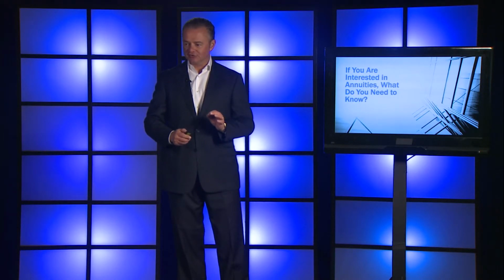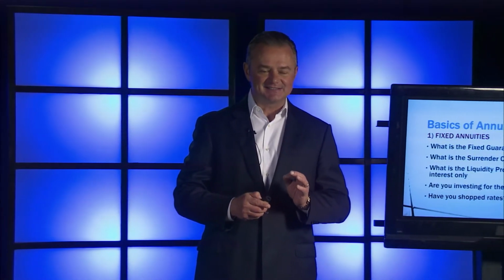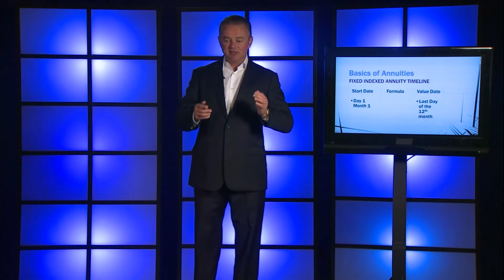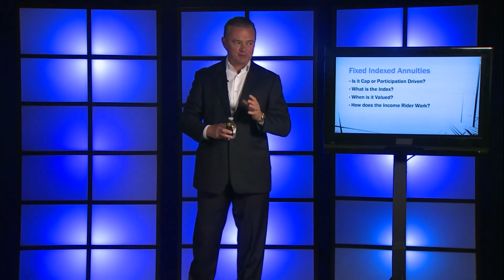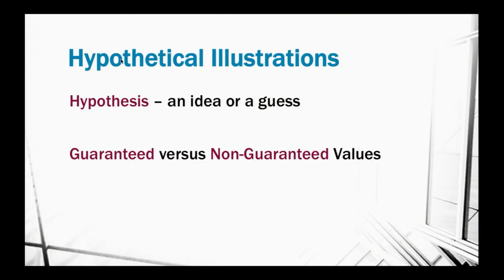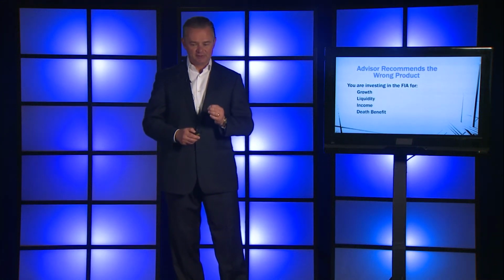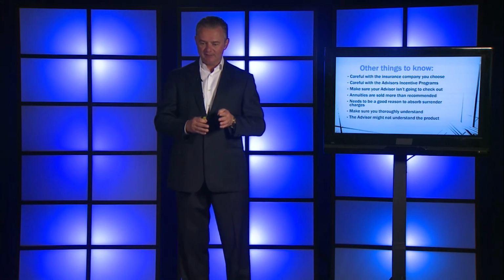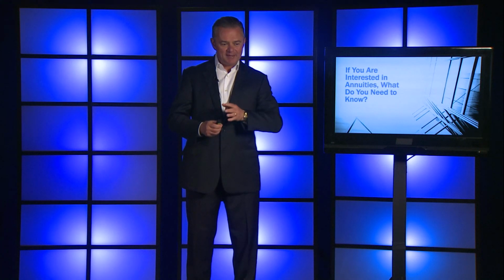Navigating Through the Annuity Mind Field